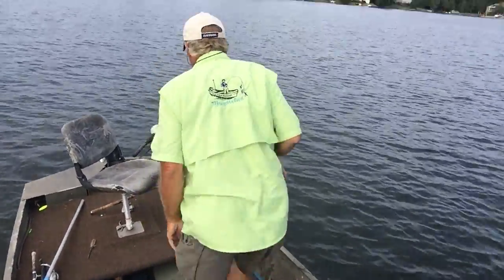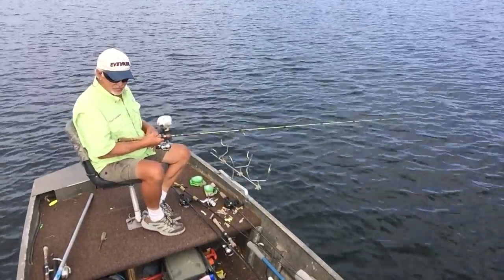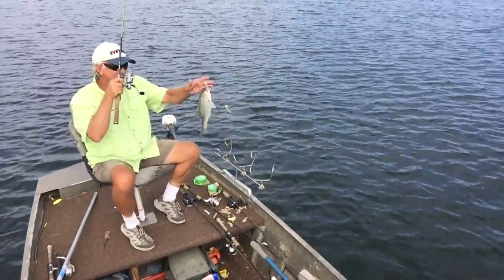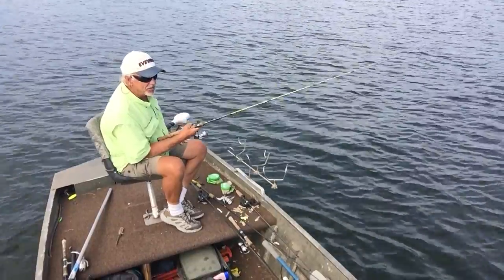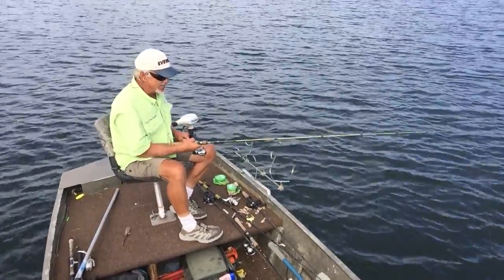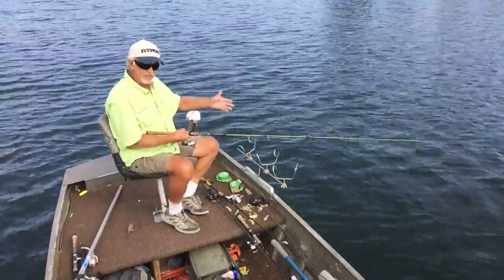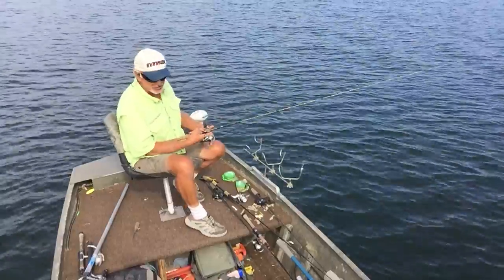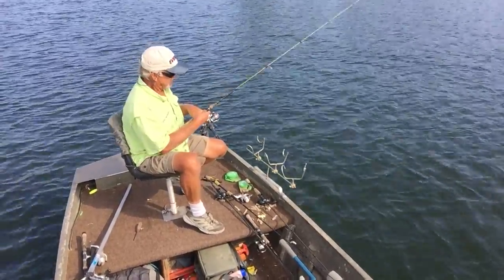Summertime Fishing on Lake Murray, SC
The Old Fisherman is searching hard to find the larger perch on Lake Murray